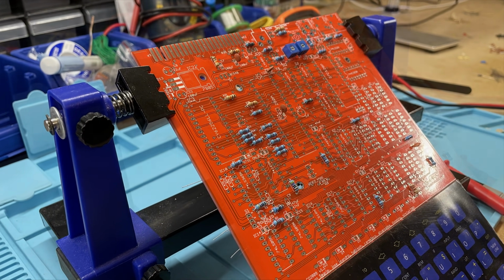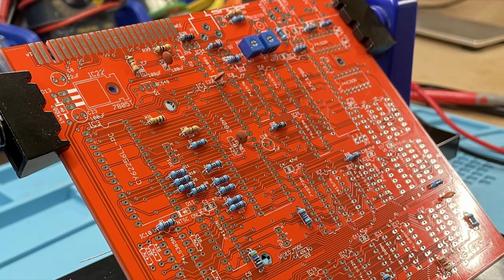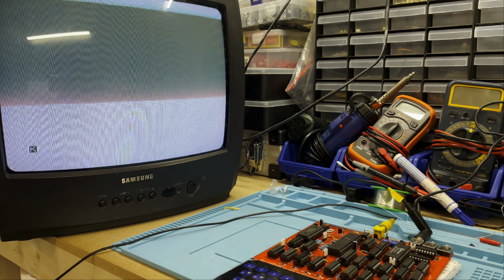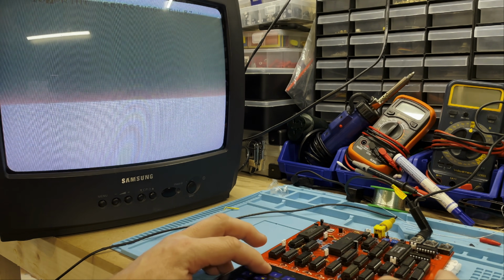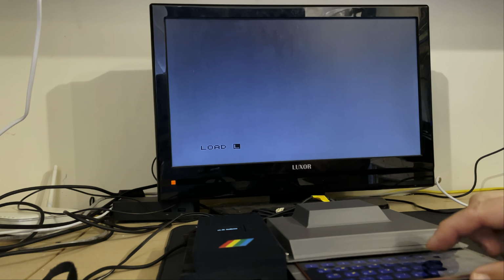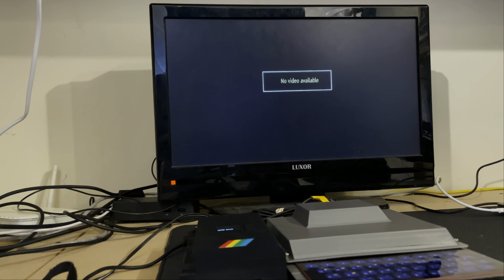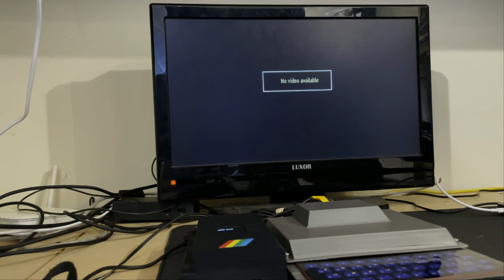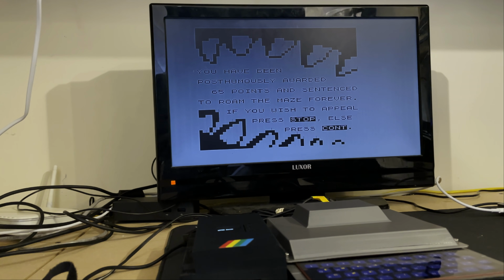Can You Build A Brand New ZX80/81 From 100% New Parts?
With the recent demise of my ZX81 mainboard (I'm still working on recovery) and the lack of an immediately available drop in replacement, well at least until the RetroShack version is ready for release, I thought it was time to give this ZX80/81 clone project a go.

Thanks to Alejandro Valero Sebastian for his design, and to all the pioneers beforehand who make this sort of thing possible for folks like me.

Timestamps:
00:00 Intro
00:58 What's in the box?
02:00 Identifying Resistors
04:30 Identifying Capacitors
05:17 Diodes
06:02 The Case
06:34 Voltage Checks
07:17 Power on test
08:13 3D Monster Maze!
10:16 Wrap-up

References